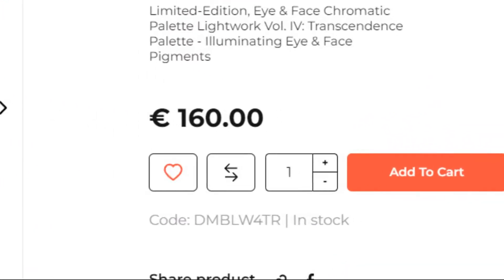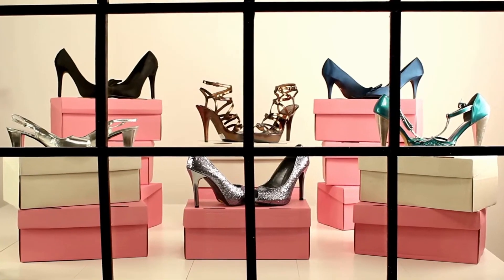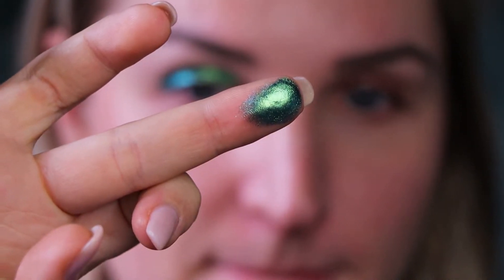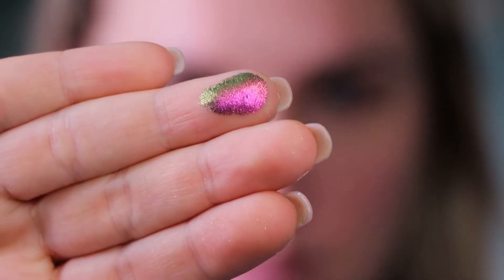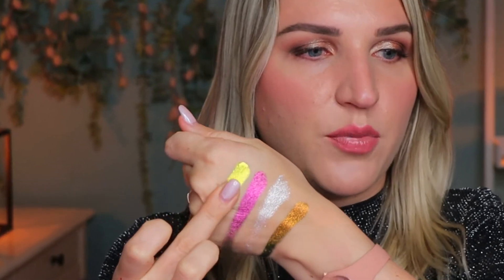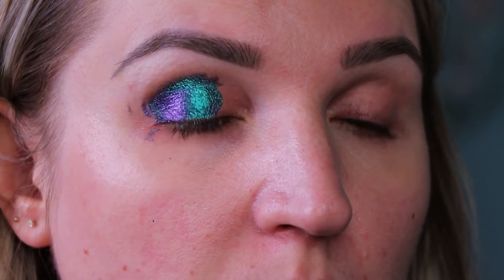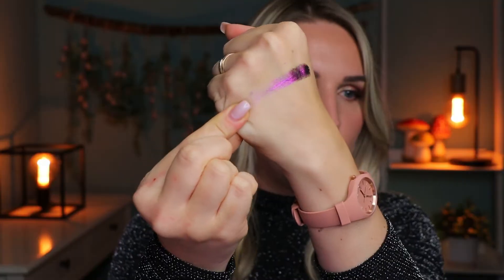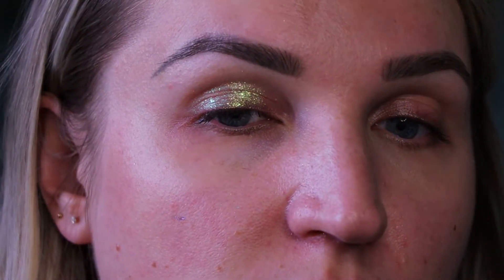negroni.. sbagliato..with Danessa Myricks Lightwork 4 in it!!!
Todqy I have a review for you of Danessa Myricks latest palette launch : Lightwork 4

* Code ULI for -10 %: MULTICHROME PIGMENTS ( I ABSOLUTELY ENJOY )